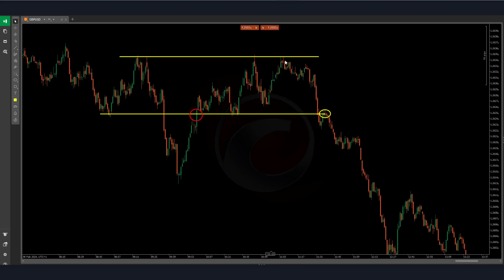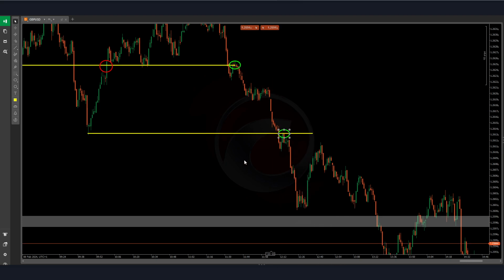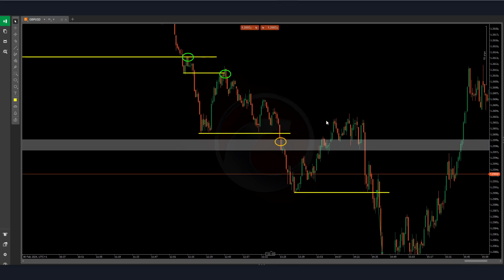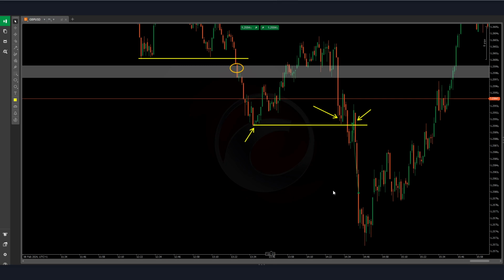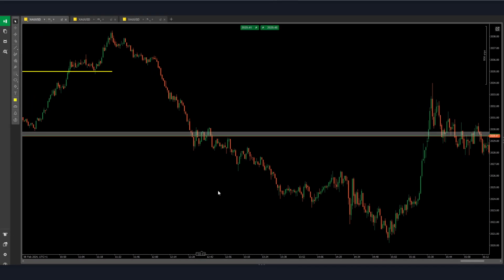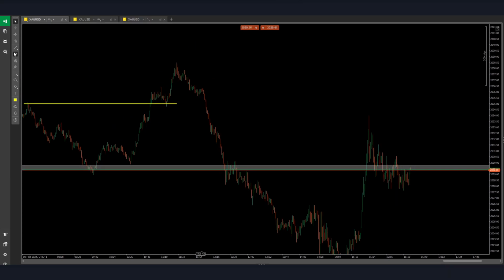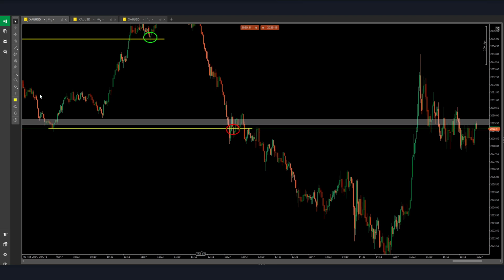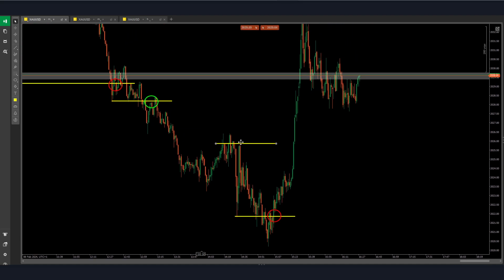Daily recap 08/02 - Gold - GBPUSD